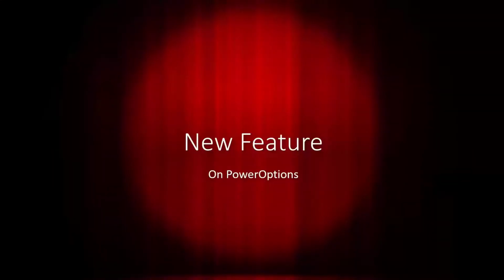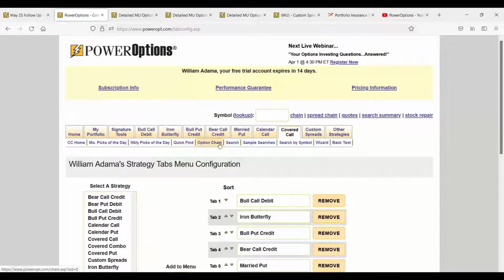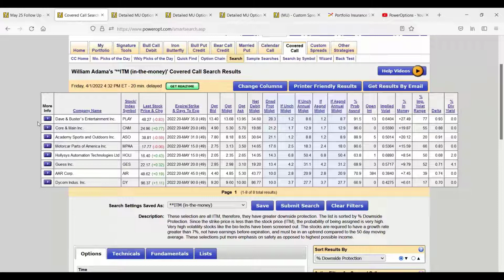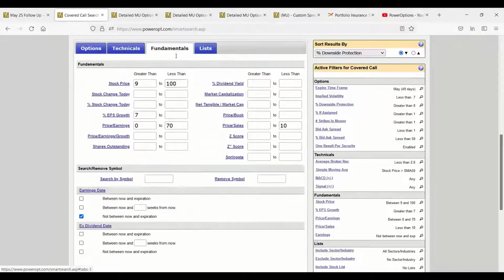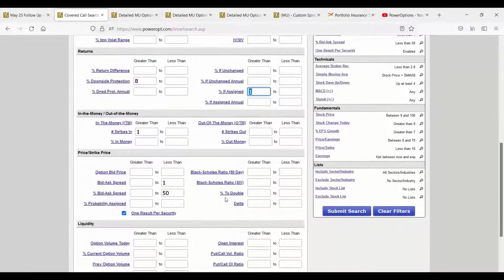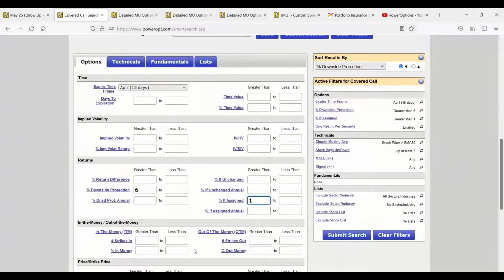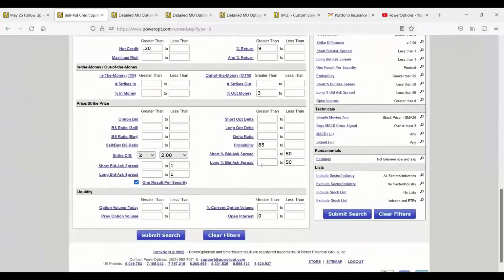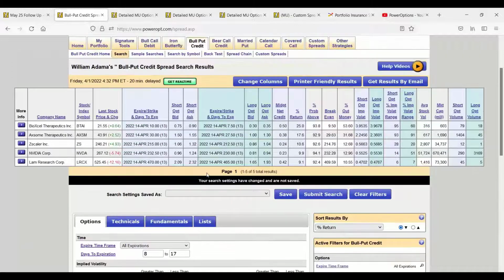Setting Up a Specific Search Criteria on PowerOptions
In this video we show how to create a Search on PowerOptions on any strategy if you have a specific criteria in mind.

First we cover recently posted content, new Playlists and a new feature in the Portfolio tools (0:00 to 2:50)

Then...
Want to screen for Stocks that have been up for 5 days in a row?
Want to screen for spreads that have a 90% Probability of expiring?
Want to look for deep ITM Covered Calls with a high Downside Protection and reasonable % return if Assigned?

Well here is your tutorial.  We show how to create a new Search from scratch, focusing on your needs for option, stock technical or fundamental criteria and more.